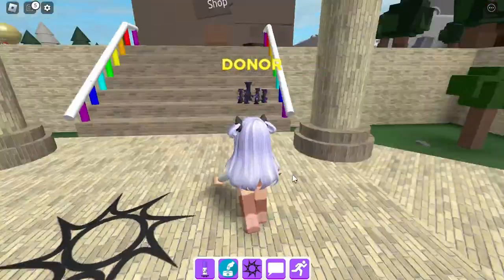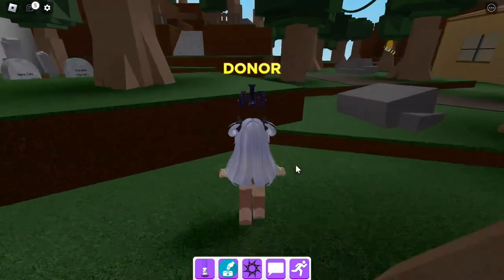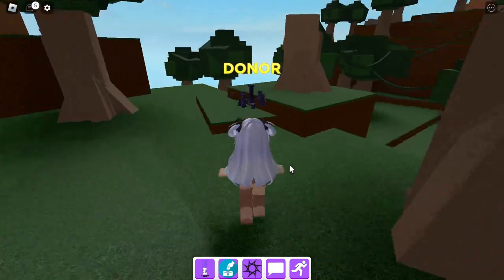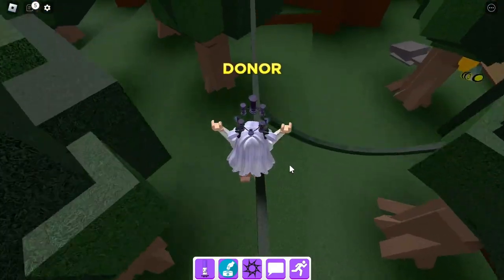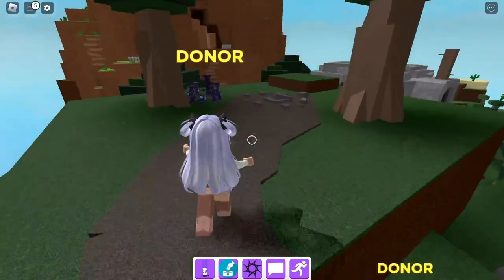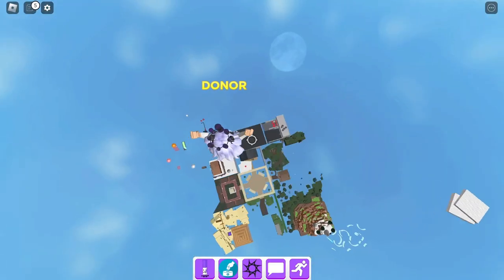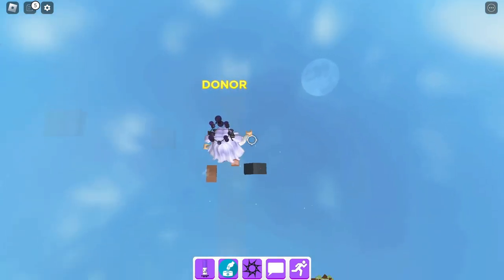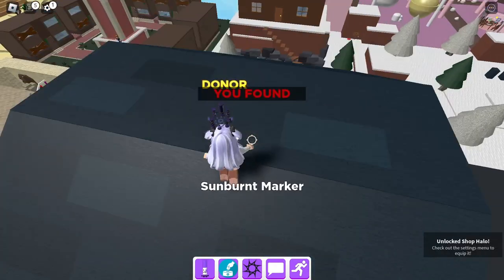How to get Sunburnt Marker [UPDATED] in Find The Markers Roblox 2024